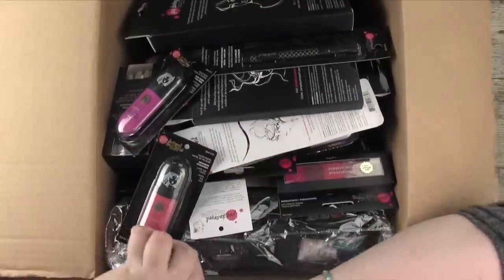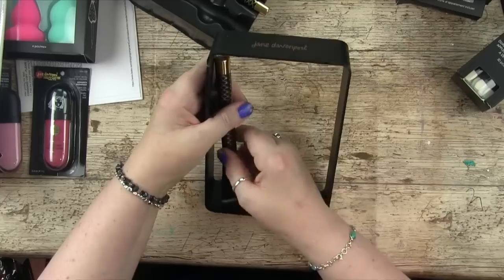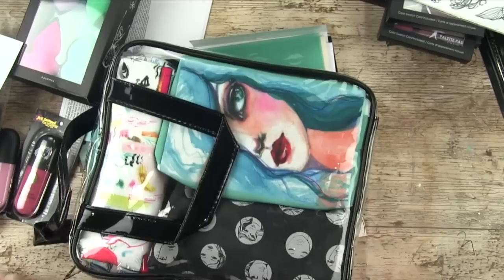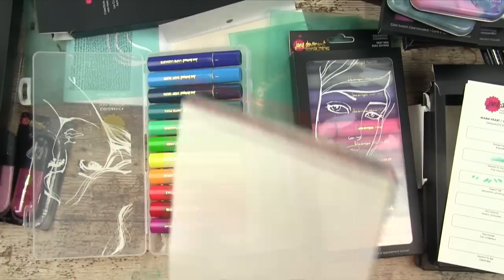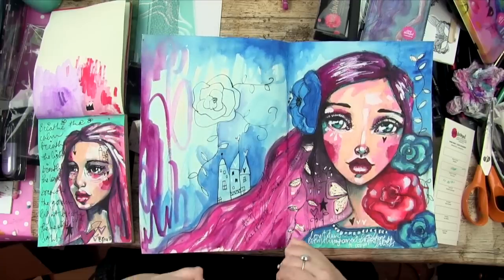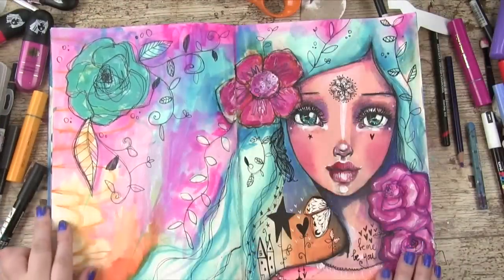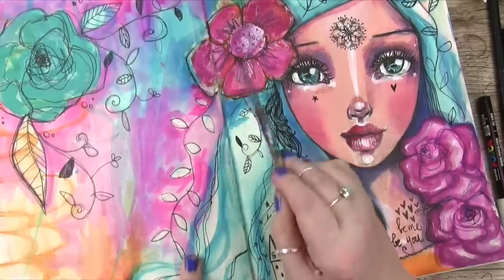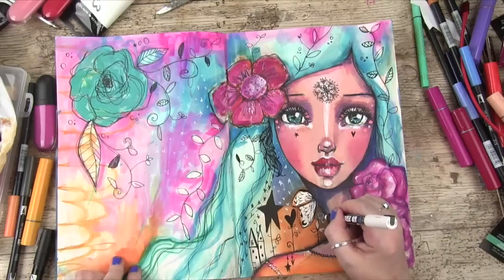Jane Davenport Unboxing + New Art Journal Spread - Mixed Media with Tamara Laporte